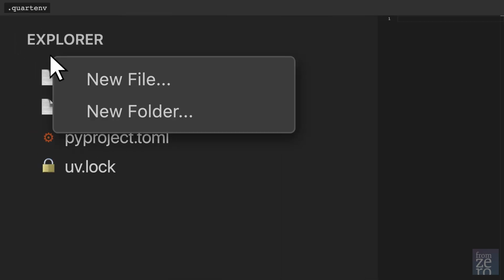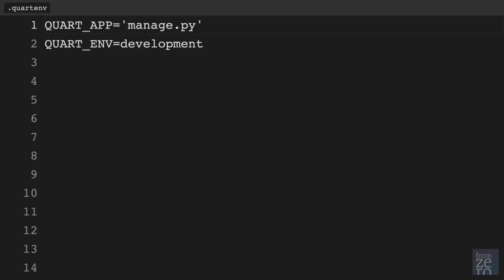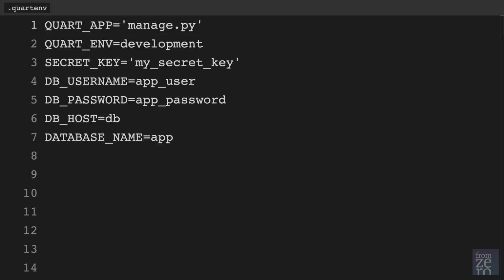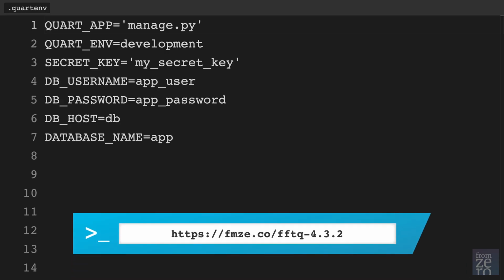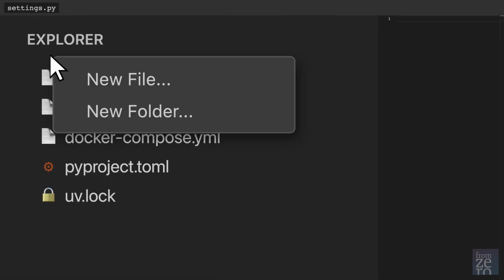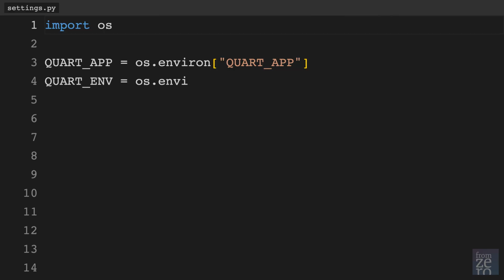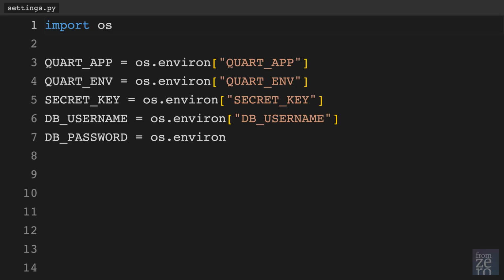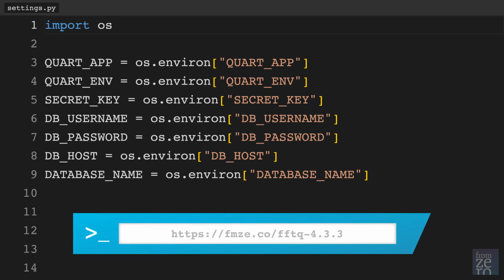Set Up a Quart Async Web App with uv and dotenv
We'll initialize an asynchronous Quart web application using the `uv` package manager and configure `python-dotenv` to manage our project's environment variables. We'll set up the application factory pattern with `.quartenv` and `settings.py` to securely connect to a Dockerized PostgreSQL database. This boilerplate structure prepares us for handling future database migrations with Alembic in a containerized development environment.